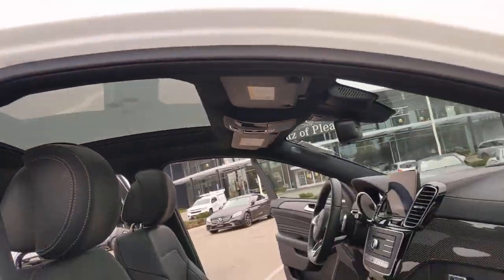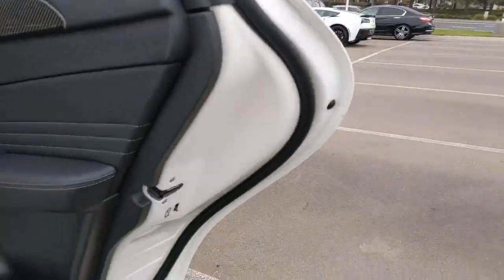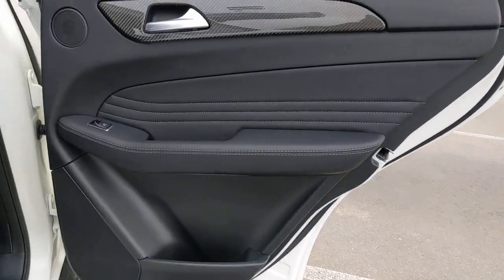2019 Mercedes-Benz GLE Pleasanton, Walnut Creek, Fremont, San Jose, Livermore, CA 37083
2019 Mercedes-Benz GLE
2019 Mercedes-Benz GLE AMG GLE 43 - Stock#: 37083 - VIN#: 4JGED6EB6KA133894

Certified.Local Trade, One Owner, Non Smoker, Clean Carfax, CERTIFIED PRE OWNED, ILLUMINATED RUNNING BOARDS, 3-Zone Climate Control, Active Blind Spot Assist, Active Brake Assist w/Cross-Traffic Function, Active Lane Keeping Assist, Air Ionization w/Air Filter, Ambient Lighting, BAS PLUS, CMS Pedestrian, Distance Pilot DISTRONIC & Steering Pilot, DISTRONIC PLUS w/Cross-Traffic Assist, Driver Assistance Package, Heated & Cooled Front Cupholders, Heated & Ventilated Front Seats, MAGIC VISION CONTROL, MB-Tex Lower Dash & Door Trim, Night Package, Night Package (P55), Parking Package, Parking Pilot, Premium 3 Package, PRESAFE Brake w/Pedestrian Recognition, PRESAFE PLUS, Rear-Seat Center-Armrest Pass-Through, Speed Limit Assist, Sport Steering Wheel, Surround View System, Trailer Hitch, Wheel Locks, Wheels: 22 AMG Twin 5-Spoke w/Black Accents. Odometer is 9432 miles below market average!designo Diamond White Metallic 2019 Mercedes-Benz GLE GLE 43 AMG 4MATIC 4MATIC 9-Speed Automatic 3.0L V6 BiTurbo** WE ARE OPEN **CALL NOW TO SCHEDULE A VISIT(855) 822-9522.Mercedes-Benz Details:* Warranty Deductible: $0* 165+ Point Inspection (for Mercedes-Benz Certified Pre-Owned program), 126 Point Inspection (for Mercedes-Benz Vans Certified Pre-Owned program)* Includes Trip Interruption Reimbursement and 7 days/500 miles Exchange Privilege (for Mercedes-Benz Certified Pre-Owned program), Within OEM Warranty less than 3 years old or 36,000 miles, CPO Extended Limited Warranty includes 2 years & up to 100,000 miles. Out of OEM Warranty less than 5 years old or 75,000 miles, CPO Extended Limited Warranty includes 1 year & up to 100,000 miles (for Mercedes-Benz Vans Certified Pre-Owned program)* Transferable Warranty* Limited Warranty: 12 Month/Unlimited Mile beginning after new car warranty expires or from certified purchase date (for Mercedes-Benz Certified Pre-Owned program)* Roadside Assistance* Vehicle HistoryHere at Mercedes-Benz of Pleasanton, we have an extensive and exciting selection of used cars. We carry a variety of makes and models to ensure you are able to find what you're looking for.